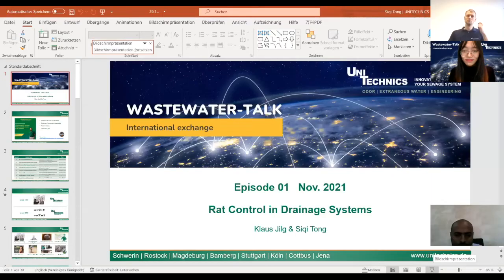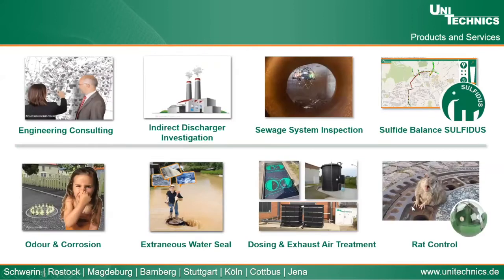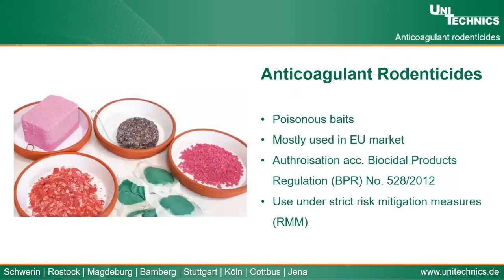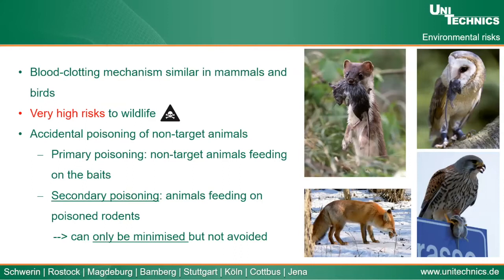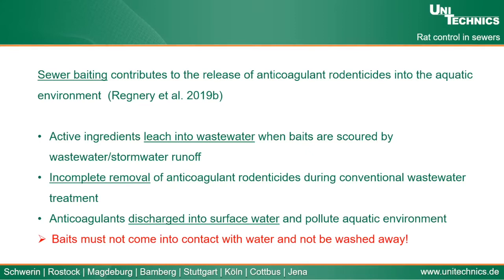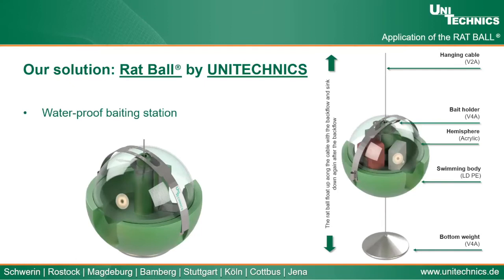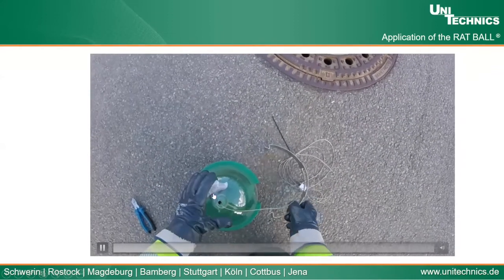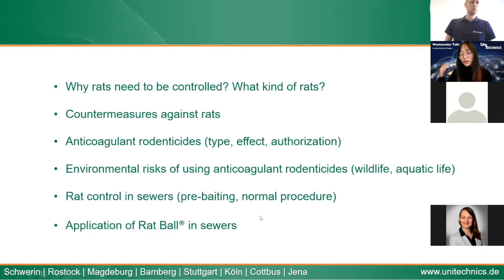WASTEWATER-TALK Ep.01 - Rat Control in Drainage Systems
WASTEWATER-TALK International Exchange - a knowledge sharing roundtable for international wastewater professionals and enthusiasts.

Wondering how is RAT CONTROL IN SEWERS conducted in Germany?